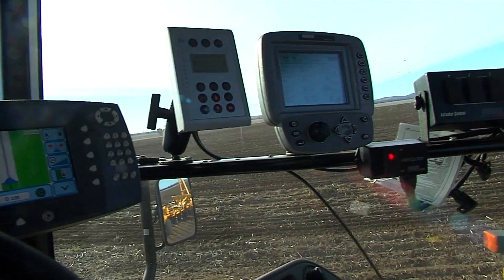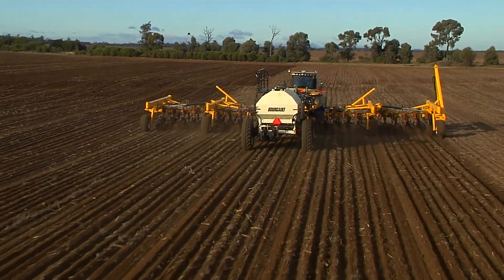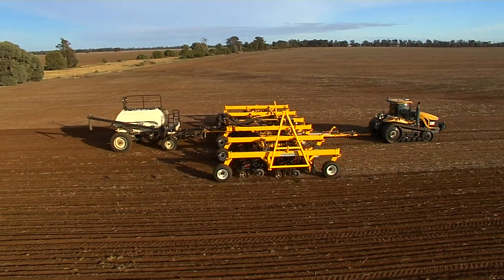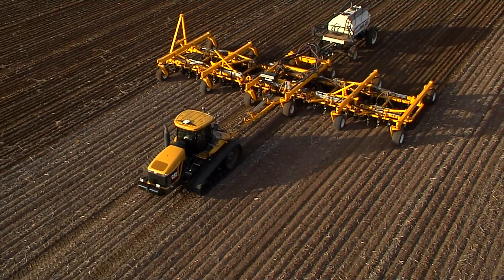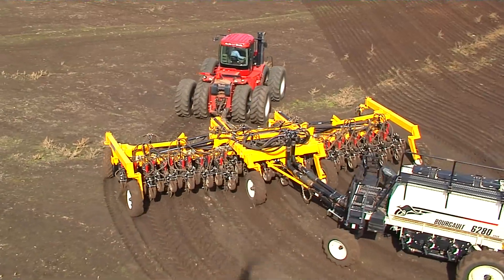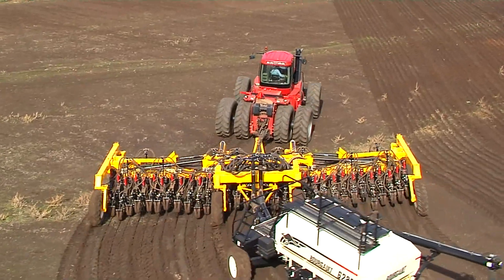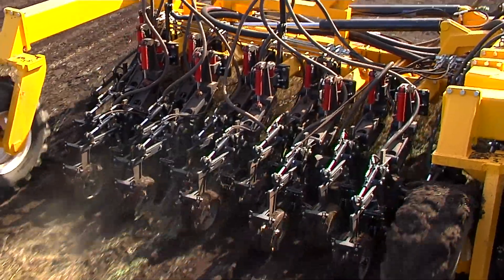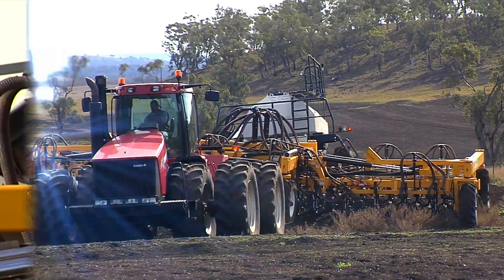AGLINE - No till Planter Testimonials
The planter can be used as either a disc or tyne machine and has a built in hydraulic stump jump mechanism that allows the parallelogram unit to be used as a conventional field cultivato Stump Jump"r. The multipurpose planter/cultivator is adaptable to all soil types and conditions.   In northern NSW disc planters do a very good job when the rich black soil is dry on top and not too stick but when it rains during seeding, many disc openers cannot handle the combination of No-Till residue and wet black mud.  In these conditions a tyne planter will do a better job. The Moisture Manager Planter can have either a disc or a tyne fitted, both without the need of any spanners. The Planter can seed from the shallow depth of 12mm up to a moisture seeking depth of 200mm, from the finest lucerne seed to the larger chick pea seed.